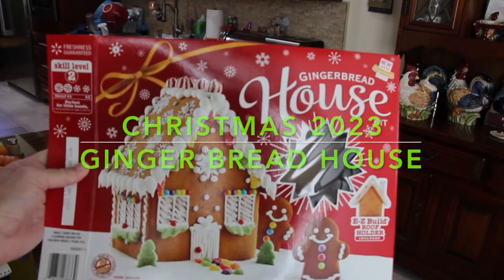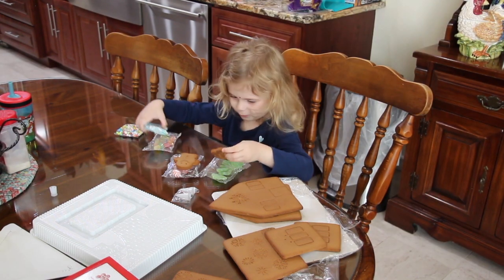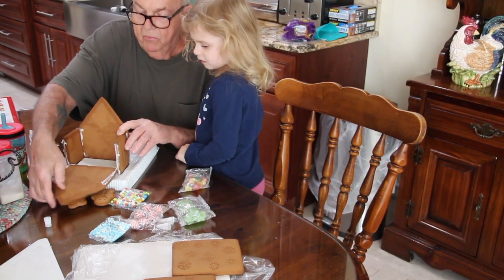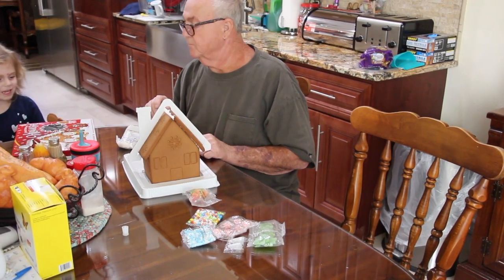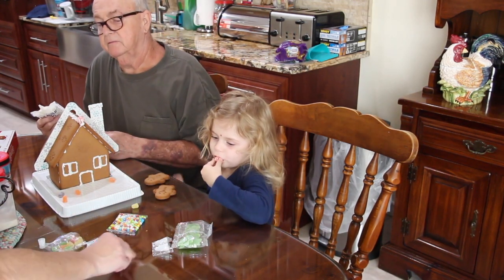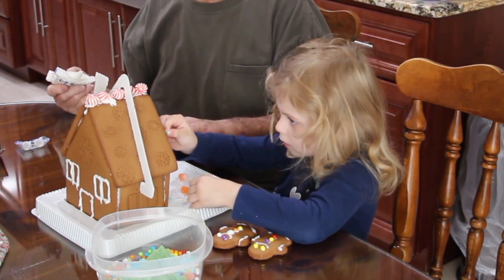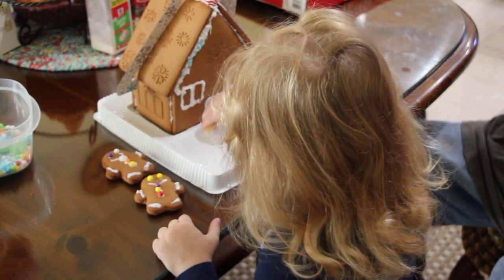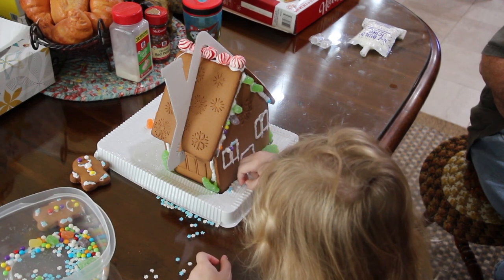CHRISTMAS 2023/GINGER BREAD HOUSE WITH MIA/FAMILY FUN TIMES/EPISODE 931/CHERYLS HOME COOKING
In this video I show you the family making a Ginger Bread House with Mia.  This video was from Christmas 2023, I finally found the time to get the video together. We had fun that day! Brought back many funny times!